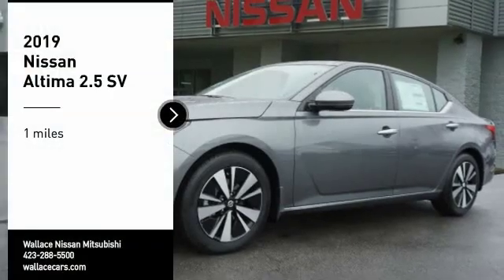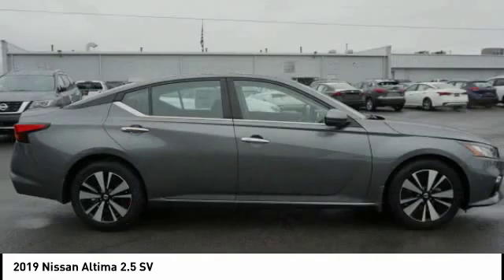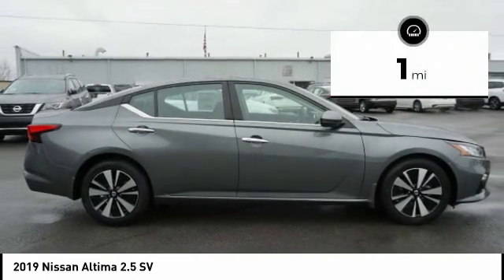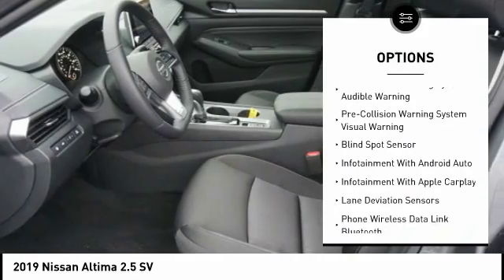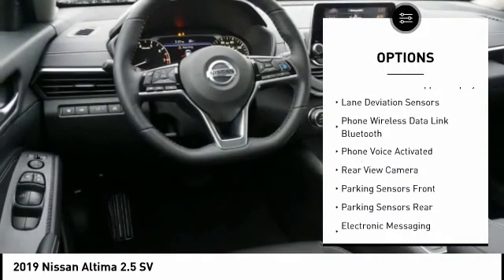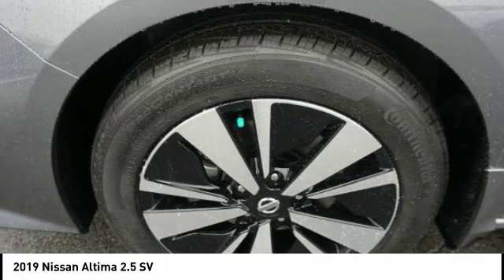2019 Nissan Altima Kingsport TN N4723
2019 Nissan Altima 2.5 SV

2733 East Stone Dr.

Gun Metallic 2019 Nissan Altima 2.5 SV FWD CVT with Xtronic 2.5L 4-Cylinder CVT with Xtronic.28/39 City/Highway MPG